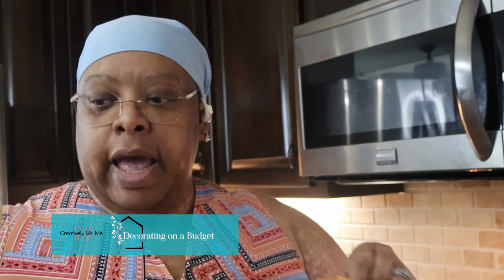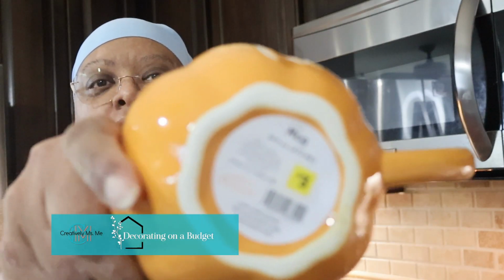Thrifted Fall Kitchen Decor That Looks Designer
Fall Kitchen Corner Decor . I hope you enjoy this episode. I wanted to share various budget-friendly tips, in my home and life with Tablescapes to makeup, and my love for Decorating, Thrifting, Organizing, and Bargain shopping. If you are enjoying yourself and don't want to miss out on all the fun, come on and join me.
Chapters;

Free Forms
 In this episode, Stephanie from Creatively Ms. Me - Decorating on a Budget shares how to
F O L L O W ME -
🧡Creatively Ms. Me - YouTube Tips & More: @CMMYouYubeYipsandMore
💙Creatively MS. Me - Healthy Tips and More: @CMMHealthyTipsandMore
💠Amazon Store Front